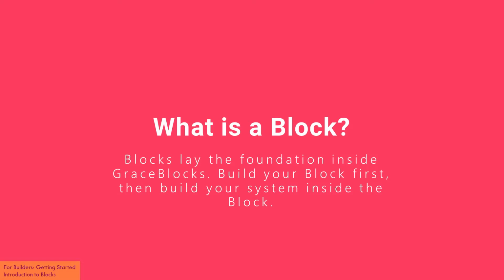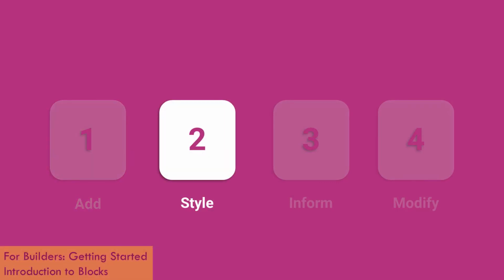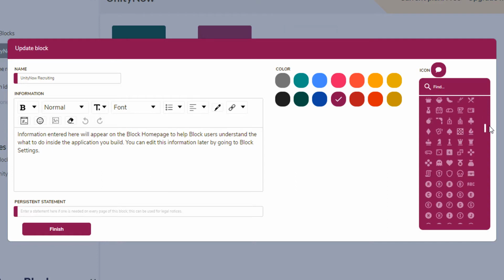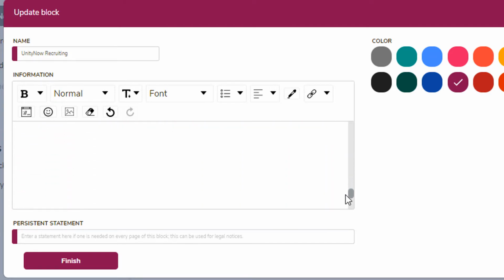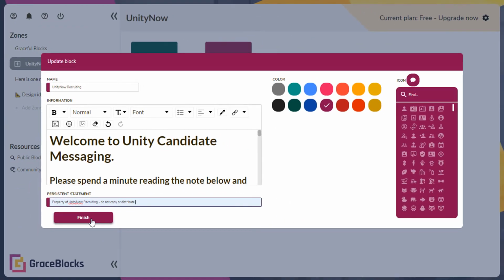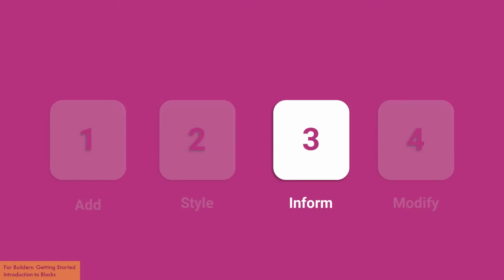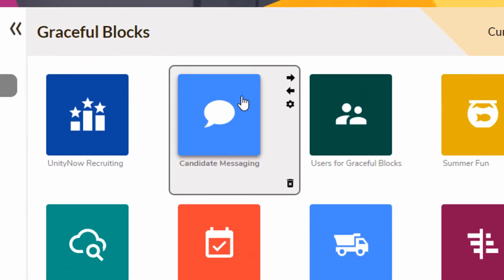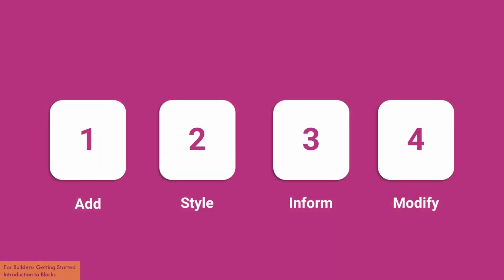Introduction to Blocks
Getting started for GraceBlock Builders: Introduction to Blocks covering how to add, style, inform and modify Blocks on the GraceBlocks platform.